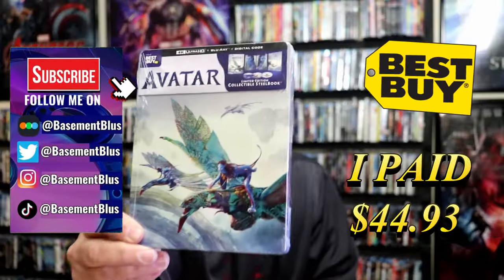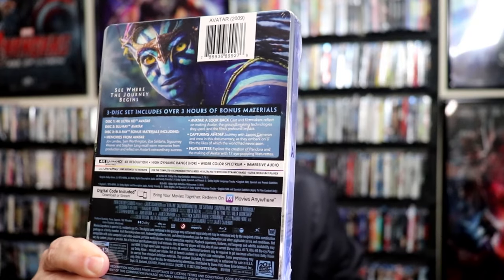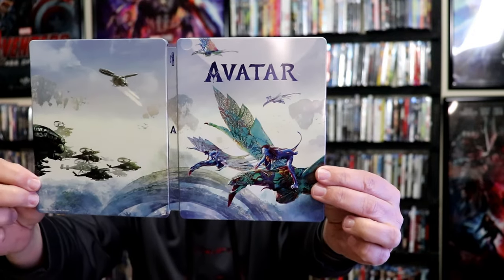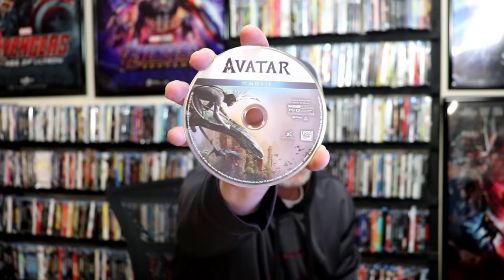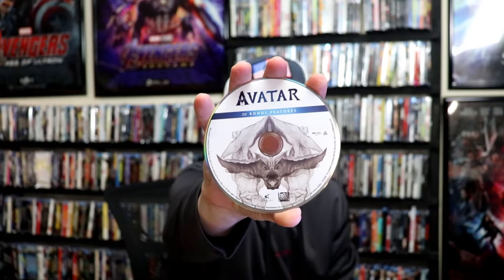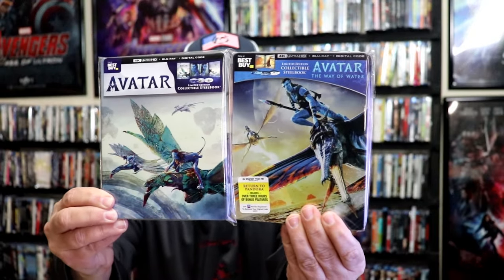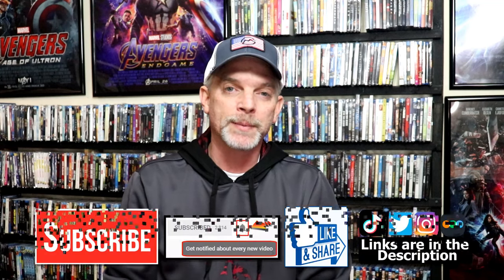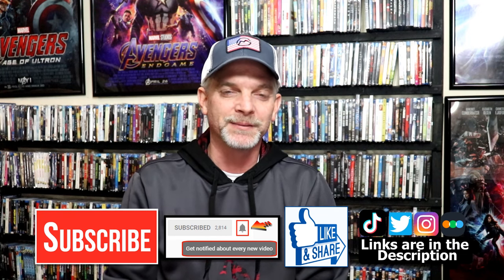Avatar Best Buy Exclusive 4K Ultra HD Blu-ray Steelbook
Check out my unwrapping of the Avatar Best Buy Exclusive 4K Ultra HD Blu-ray Steelbook!

► Purchase the 4K Ultra HD + Blu-ray
► Purchase the 3D Blu-ray